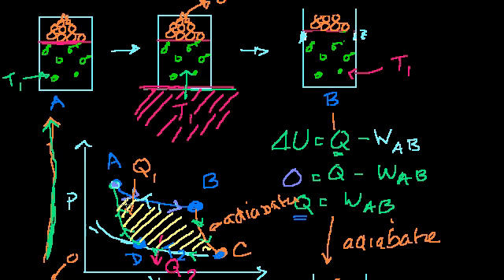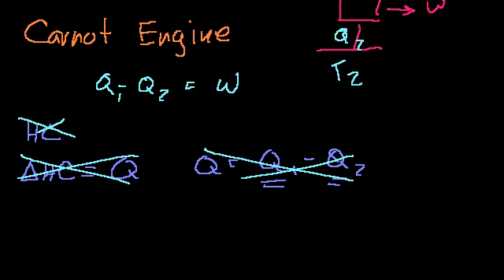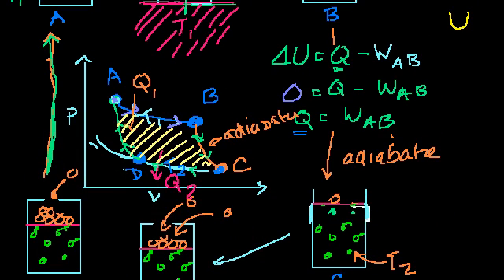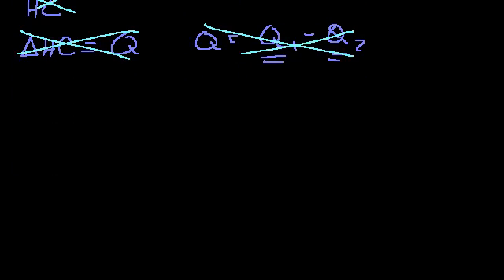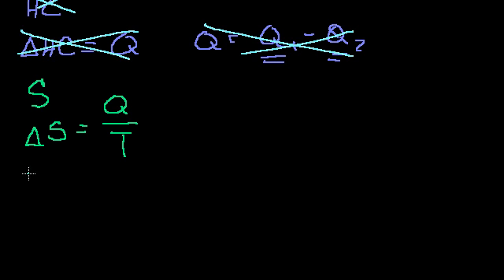Proof: S (or entropy) is a valid state variable | Thermodynamics | Physics | Khan Academy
Courses on Khan Academy are always 100% free. Start practicing—and saving your progress—now

Proof that S (or entropy) is a valid state variable. Created by Sal Khan.